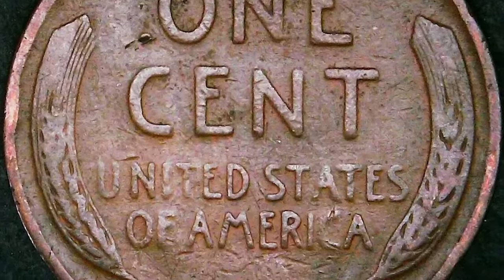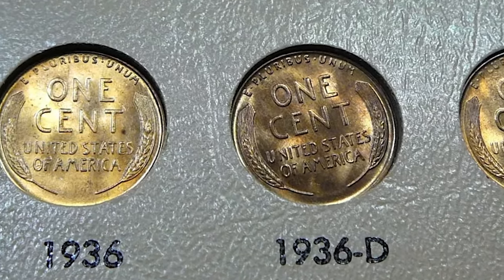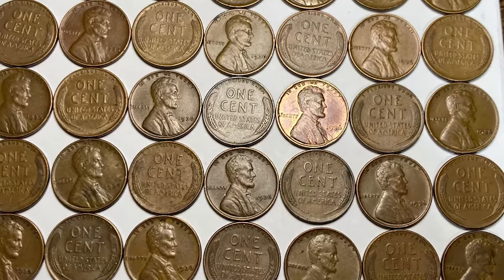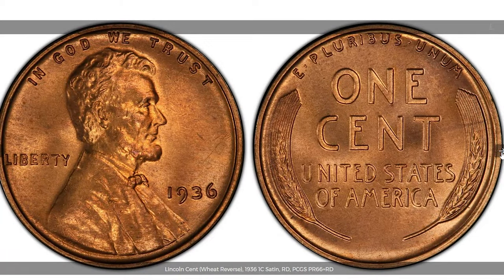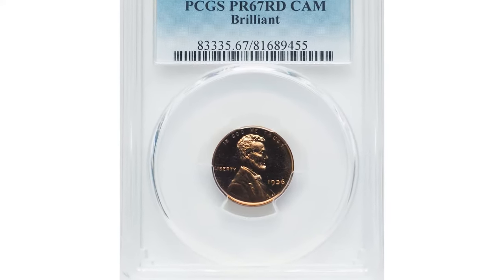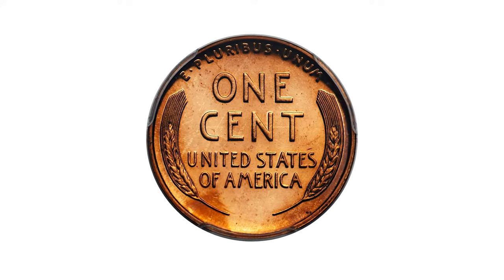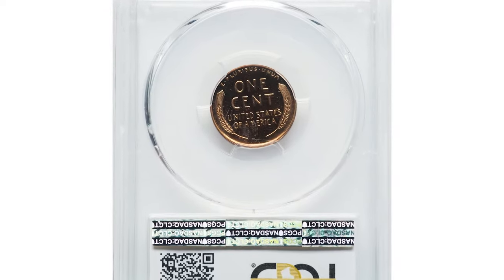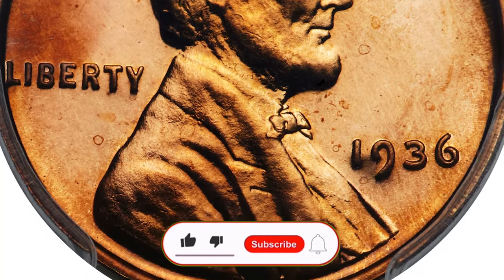HOT SALE! PENNY Sold For A Lot of Money!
Discover the Value of 1936 Lincoln Cents!
In this video, we dive into the history and value of 1936 Lincoln cents, a coin that every collector should know about! 💰 From circulated conditions to high mint state gems, find out how much these coins are really worth today! 🧐 Whether it's a common find or a rare proof version, the 1936 Lincoln cent has something to offer for every collector. 📈🪙 Don't miss out!